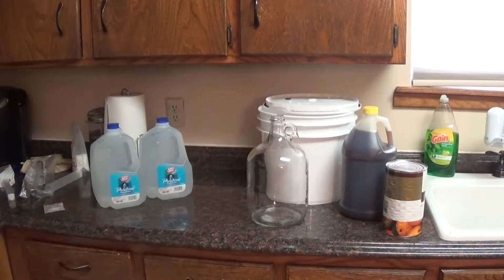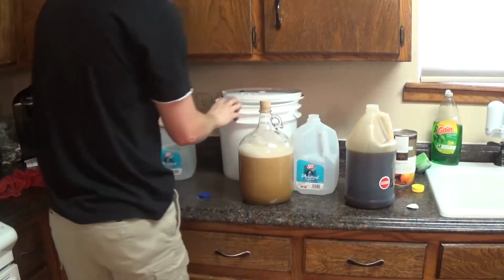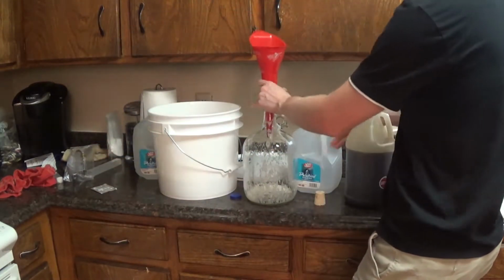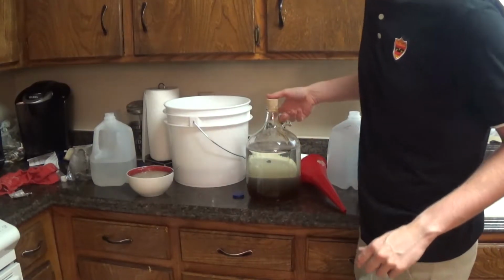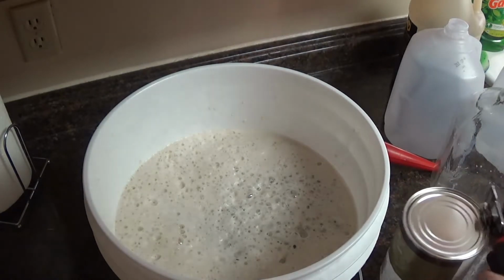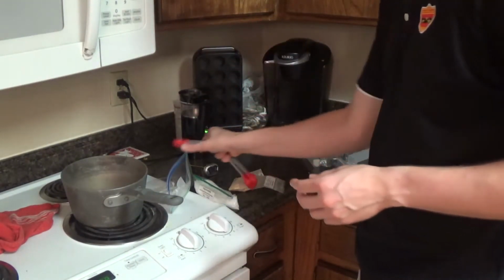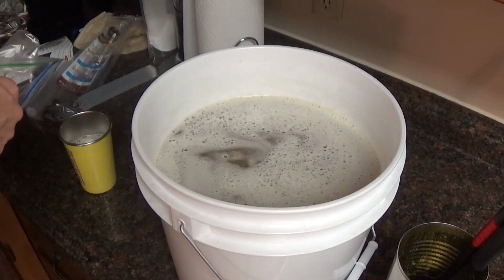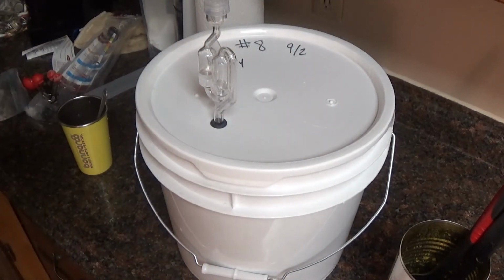September's Monthly Mead: Mango Mead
This is the first installment of my new series called the monthly mead. Each month I will be starting a new mead. Because this is the first one  I took the liberty of deciding what to put into this one. Ultimately I want you guys to give me input on what you want to see and what you want me to try. I'm open to trying meads so leave me a comment about what you want to see for Octobers monthly mead!

Ingredients in this mango mead:

3 Pound can of puree'd mango
6 pounds of Texas Honey
2 gallons of spring water
1 packet of lavlin K1-V1116 Yeast
2 teaspoons of yeast nutrient
1 teaspoon of yeast energizer
1 3 gallon plastic fermenter
Bunge and airlock